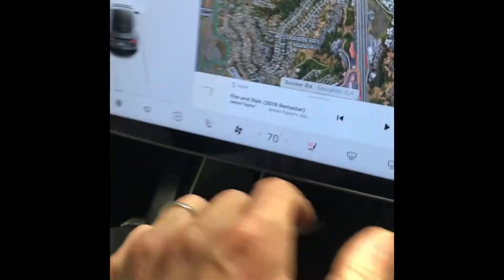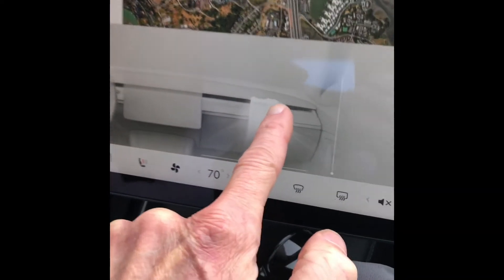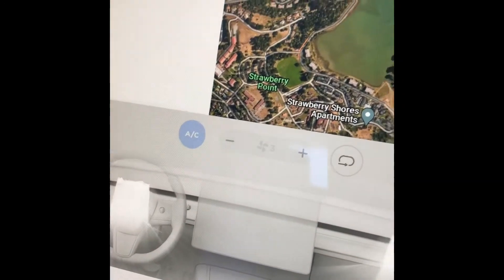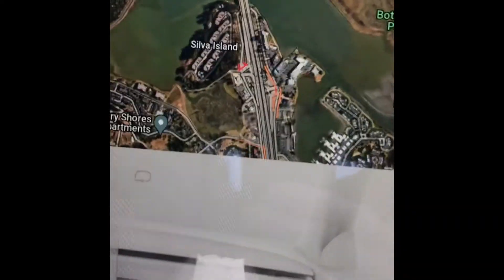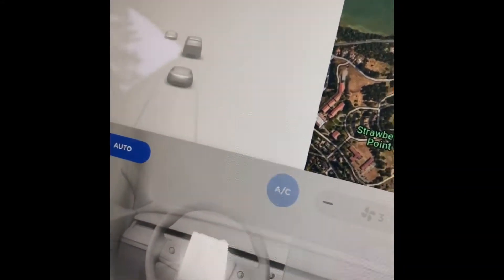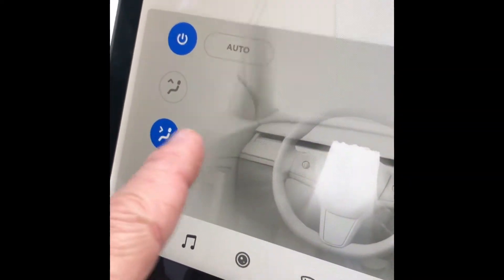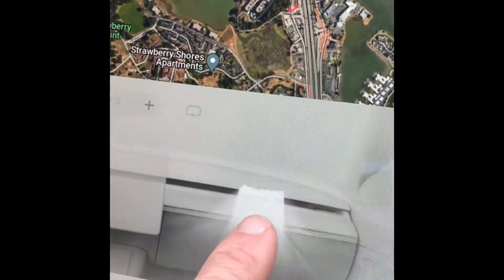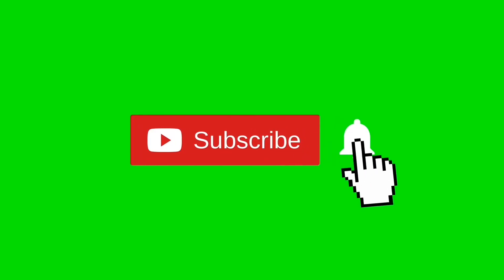✨ 2021 TESLA - EASY - HOW TO USE VENTILATION SYSTEM ✨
How to Easily control Heating, Air Conditioning, Ventilation, recirculating and Fan Speed.

Reviews and Instructional Videos of the Ultra Fast - Ultra Fun 2021 MODEL 3

* Easy How-To Tutorials on How to Use and Drive Your New Model 3

* Secret Special Techniques to Access Hidden Abilities of Your Tesla

* Hands On User Reviews of The New Model 3